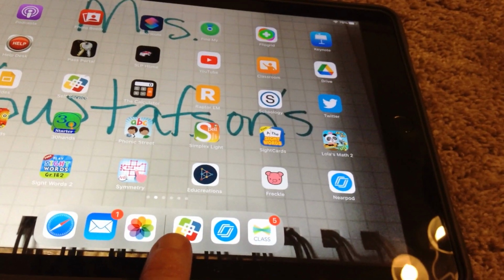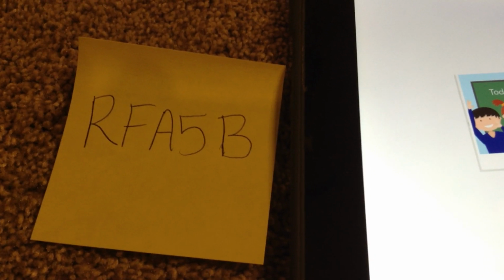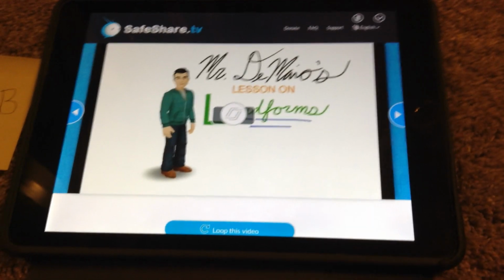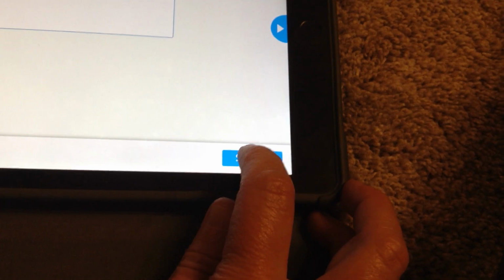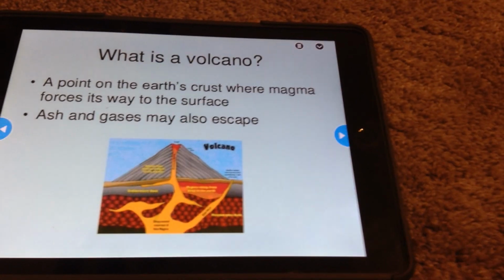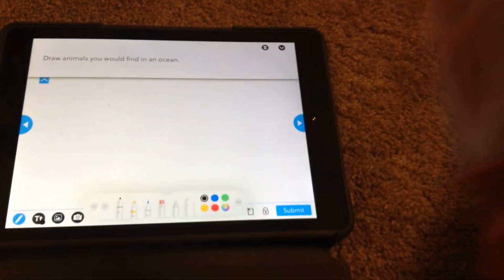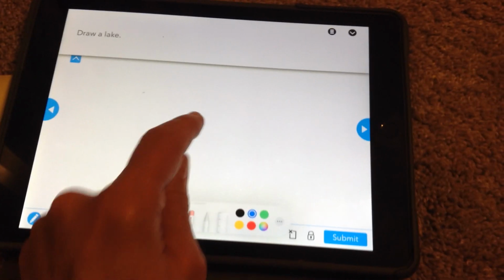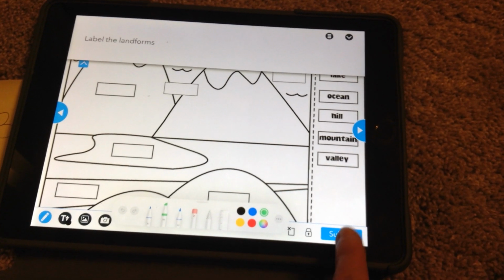How to Use Nearpod